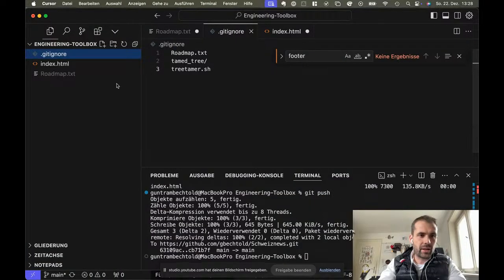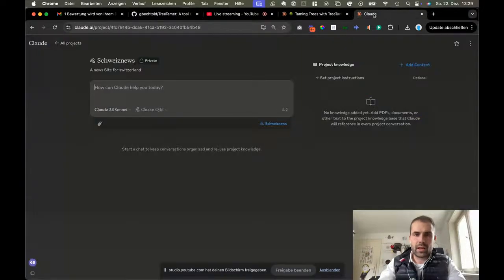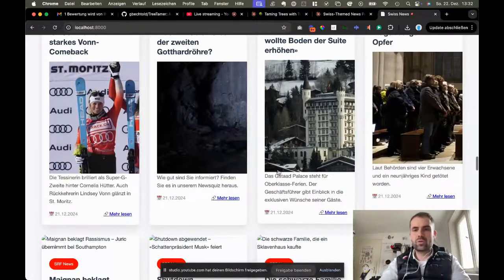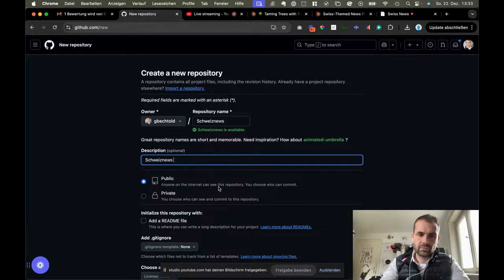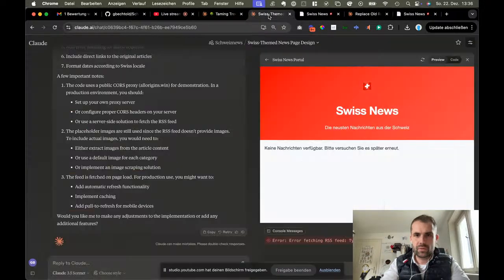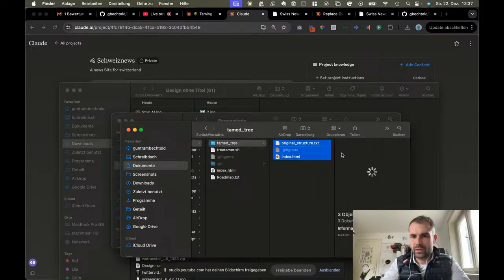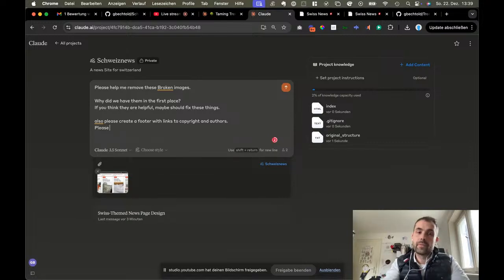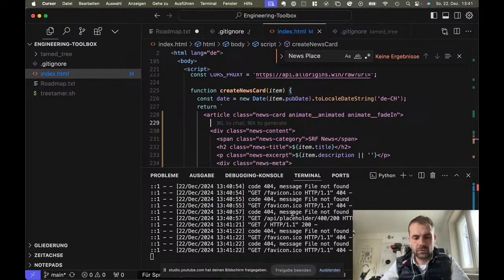🚀 'Too Much Context?' TreeTamer: The Missing Link Between Large Projects and AI Model Limitations 🔄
🚀 Tired of hitting AI token limits with your large projects? Watch this live session to discover how TreeTamer revolutionizes your AI-powered development workflow!

🔥 Why Watch:
Learn how to break through the 100k token barrier
Make your entire codebase AI-readable
Stop context window limitations from slowing you down
Optimize massive projects for AI tools
Real solutions for real development challenges

🎯 We'll Cover:
Live demos with Claude AI and OpenAI
Practical solutions for token limitations
Real-world project optimization
Integration with Cursor.sh
Smart handling of large codebases

🛠️ Technical Requirements:
Basic understanding of bash scripting
Familiarity with AI coding tools
Git knowledge
Terminal access

💡 Perfect for:
Full-stack developers
DevOps engineers
AI tool enthusiasts
Anyone working with large codebases

Join us live for Q&A and real-time problem solving! Don't let token limits hold your development back. 🚀